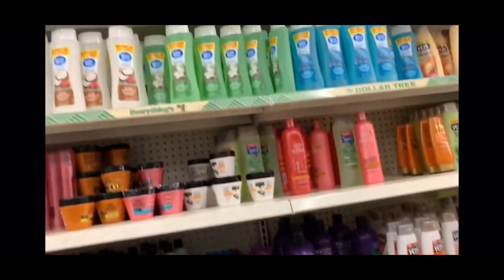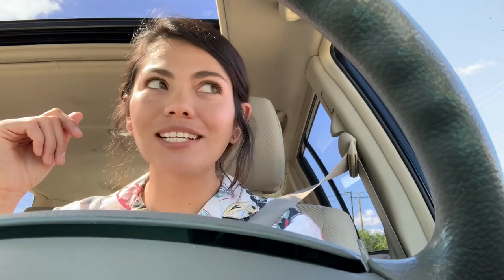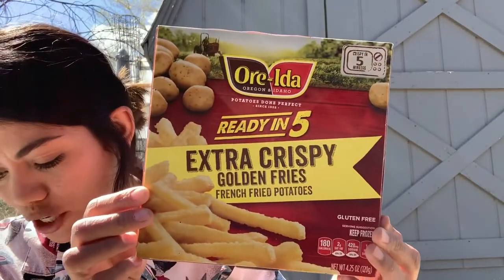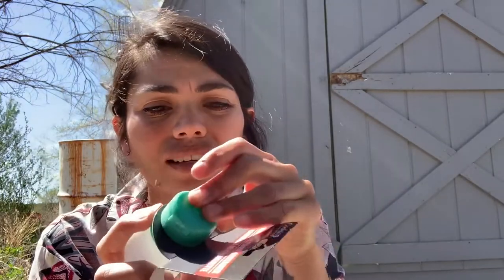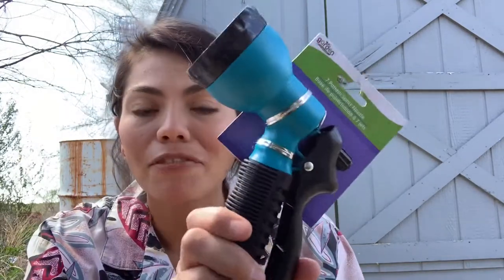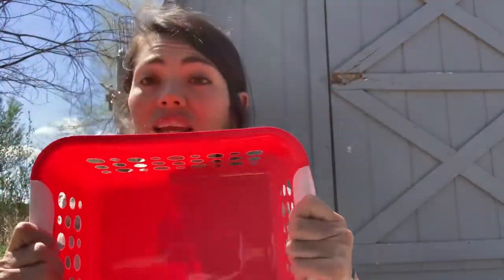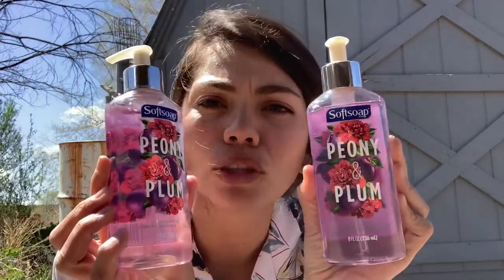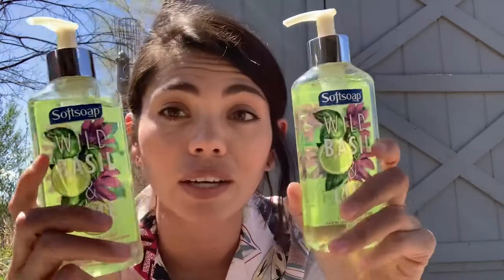My First Dollar Tree Haul!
I went into the Dollar Tree to buy some tortilla chips...and came out with $45 worth of stuff lol. I hope you enjoy my first dollar store haul!

Have a great week y’all!